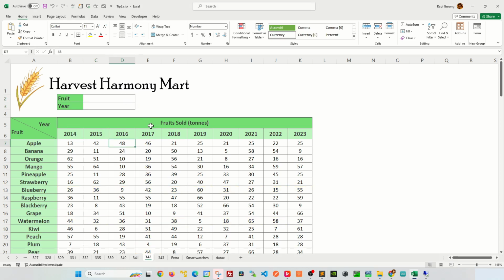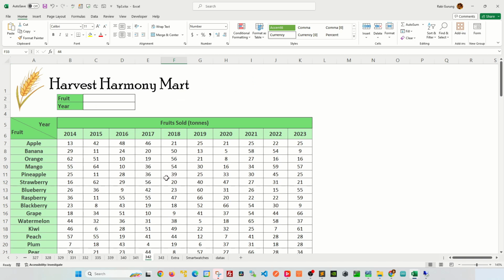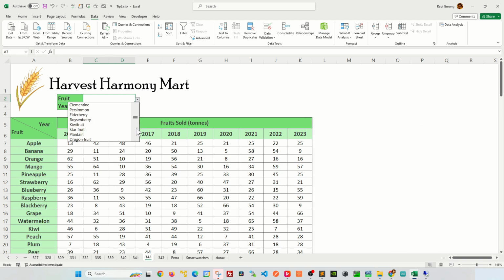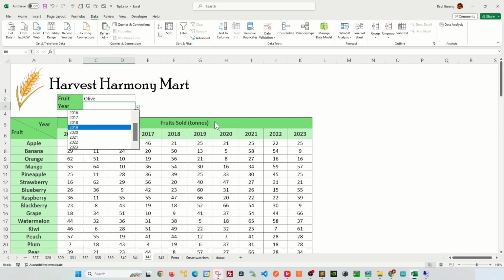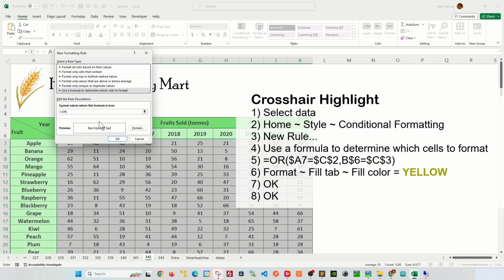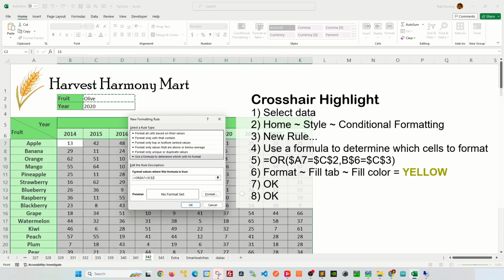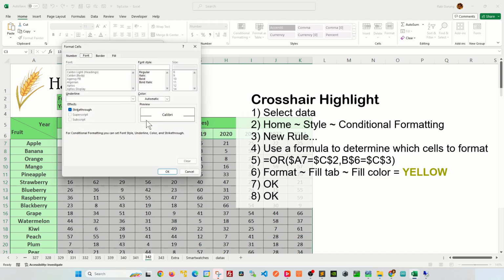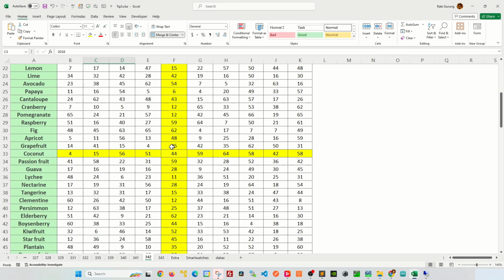Crosshair Highlight With User Selected DropDown List in Excel - Excel Tips and Tricks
Learn how to crosshair highlight with user selected dropdown list in Excel.

In Excel, there are various ways to enhance data visibility through highlighting. To highlight a crosshair in Excel, you can create a crosshair shape using the "Insert" tab and positioning it over the desired cell or range. For highlighting specific entries, use the conditional formatting feature by selecting the target cells, navigating to the "Home" tab, and choosing "Conditional Formatting." To automatically highlight selected cells based on specific criteria, employ conditional formatting rules with formulas. If you want to selectively highlight in Excel, utilize the manual formatting options such as changing cell background color or font color. Additionally, to highlight the active row and column, you can use a combination of conditional formatting and formulas, ensuring that the formatting dynamically adjusts based on the active cell. Overall, these methods offer flexibility in emphasizing data points, making it easier to interpret and analyze information in Excel.

Drop Down For Fruit Name
1) Select cell C2
2) Data ~ Data Validation
3) Setting tab
4) Allow as List
5) Source as =$A$7:$A$126
6) Enter twice

Drop Down For Year
1) Select cell C3
2) Data ~ Data Validation
3) Setting tab
4) Allow as List
5) Source as =$B$6:$K$6
6) Enter twice

Crosshair Highlight
1) Select data
2) Home ~ Style ~ Conditional Formatting
3) New Rule...
4) Use a formula to determine which cells to format
5) =OR($A7=$C$2,B$6=$C$3)
6) Format ~ Fill tab ~ Fill color = YELLOW
7) OK
8) OK

Lets breakdown this formula.

=OR($A7=$C$2,B$6=$C$3)

1) OR: This is a logical function in Excel that returns TRUE if any of the conditions provided to it are TRUE. In this case, it checks two conditions.
2) $A7=$C$2: This is the first condition. It checks if the value in cell A7 is equal to the value in cell C2. The dollar signs ($) before column and row references ($C$2) make the reference absolute, meaning it won't change when you copy the formula to other cells. In this case, only the row number is relative ($A7), so it will change when you copy the formula to different rows.
3) B$6=$C$3: This is the second condition. It checks if the value in cell B6 is equal to the value in cell C3. Similar to the first condition, the dollar signs make the column reference absolute ($C$3), and only the row number is relative (B$6).

The overall formula returns TRUE if either of the conditions is TRUE. If both conditions are FALSE, the formula returns FALSE. This type of formula is often used in conditional formatting or data validation to apply specific formatting or actions based on certain criteria.

How do I highlight a crosshair in Excel?,How do I highlight specific entries in Excel?,How do I automatically highlight selected cells in Excel?,How do you selectively highlight in Excel?,Highlight Active Row and Column in Excel,

Crosshair Highlight In Excel - How To Highlight Row And Column Of Active Cell -Excel Tips and Tricks

How to Enable and Disable Crosshair Highlight for Rows or Columns in Excel - Excel Tips and Tricks